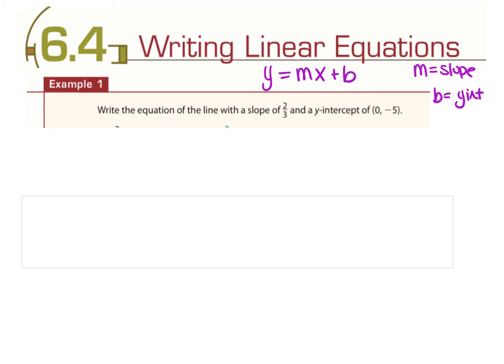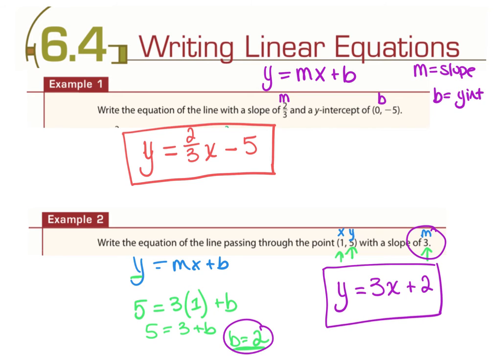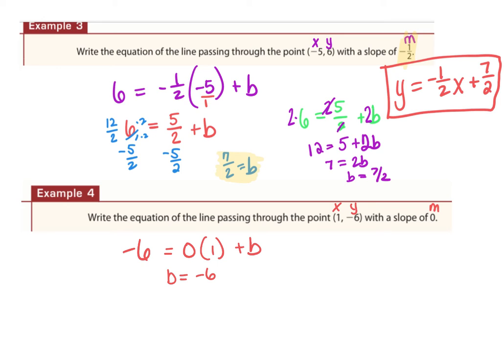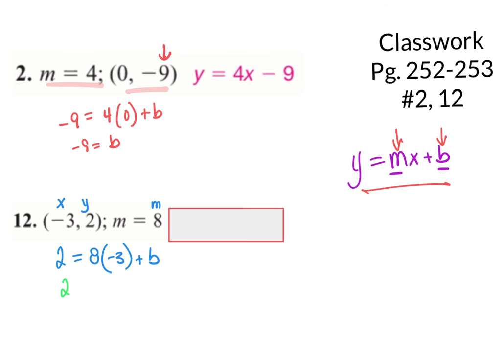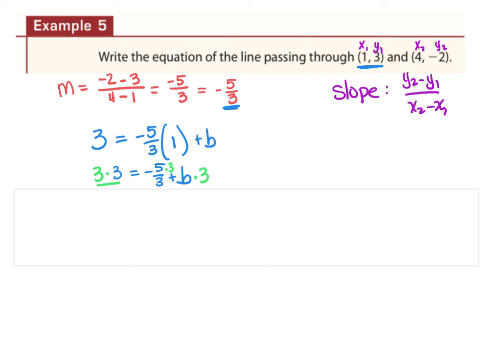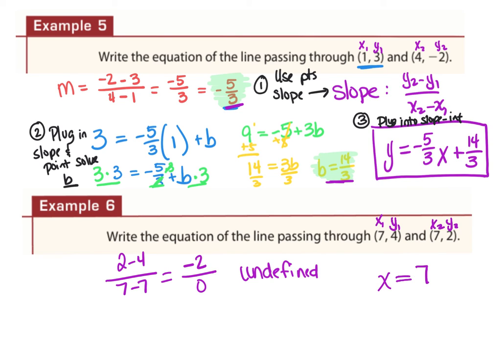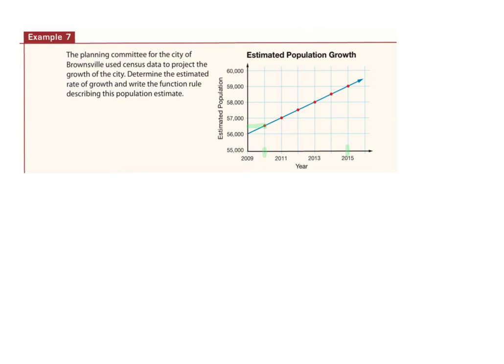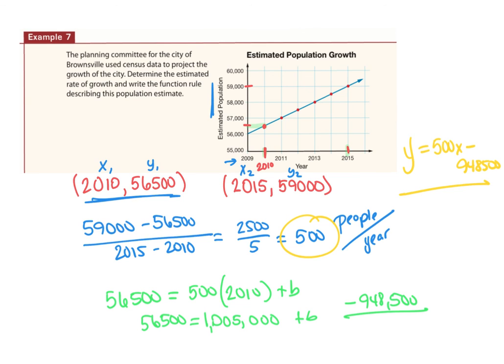Algebra I Section 6.4